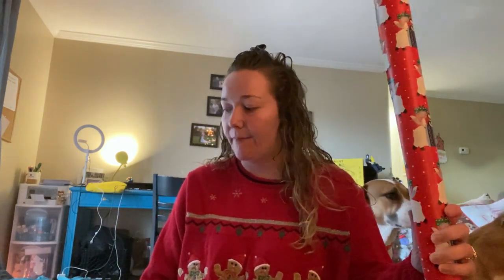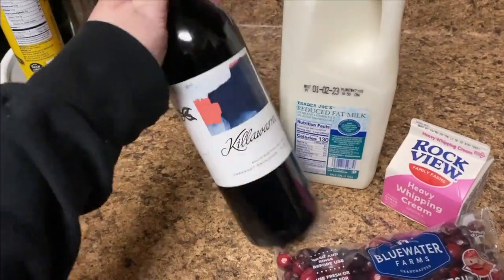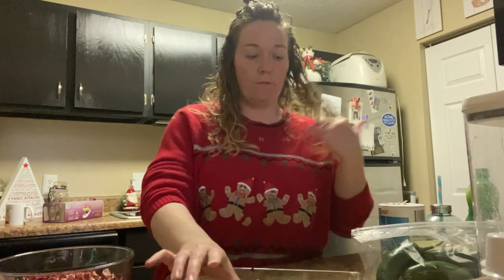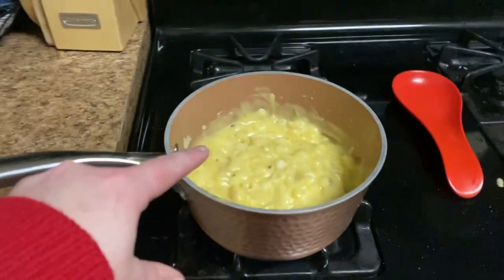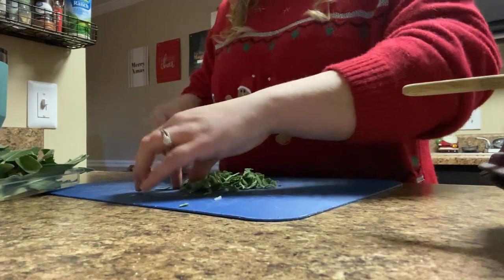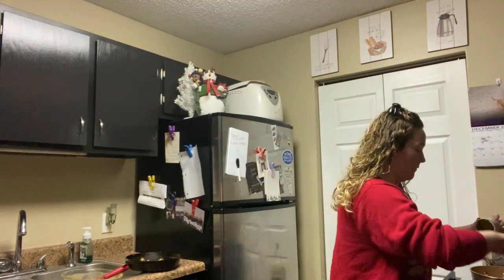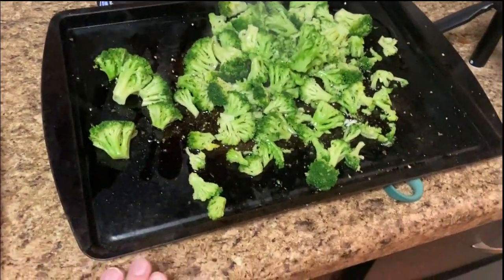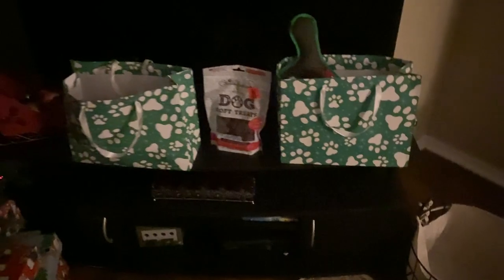Vlogmas Day 24| Spend "Christmas Eve" With Me!